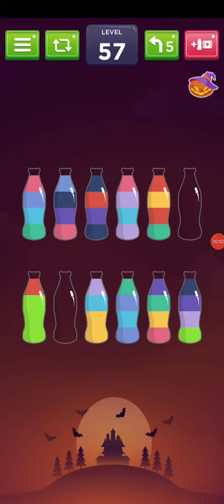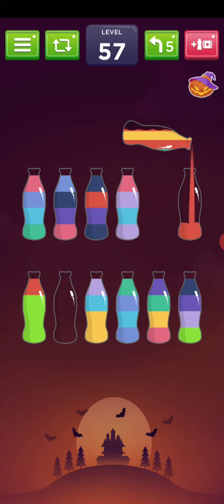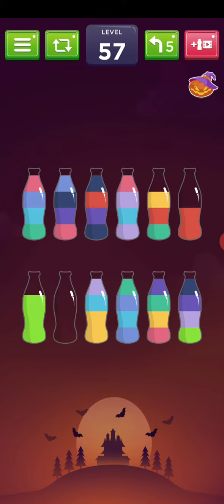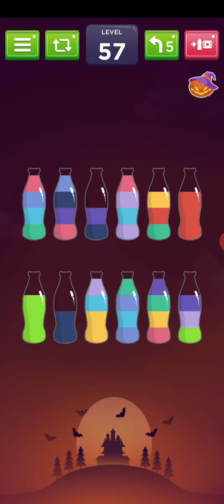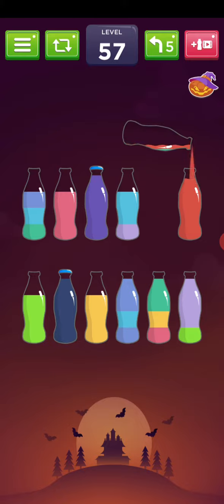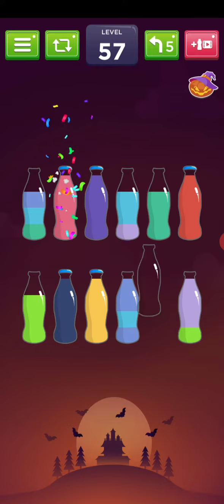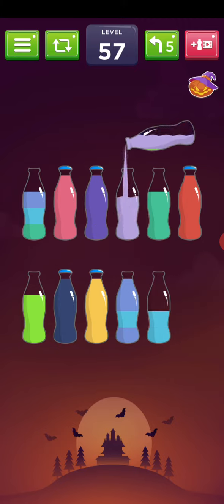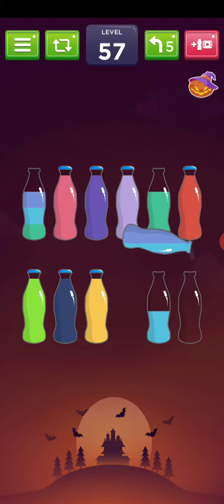Liquid sort puzzle| Level 57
Liquid sort puzzle is a fun and additive puzzle game. Try to sort it and pour colored water in the bottles until all colors are in the same bottle. A relaxing and challenging game to train your brain.
1.Tap glass bottle to pour water to another bottle.
2.The rule is you can only pour the water to another bottle if it is same color and enough space.

Released on - September 10,2020